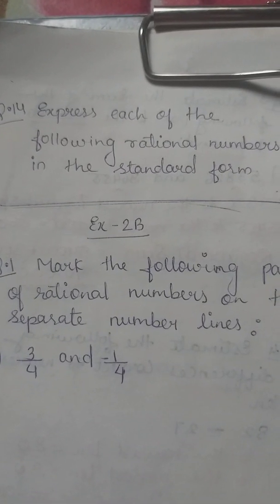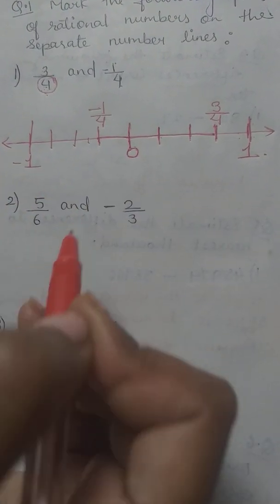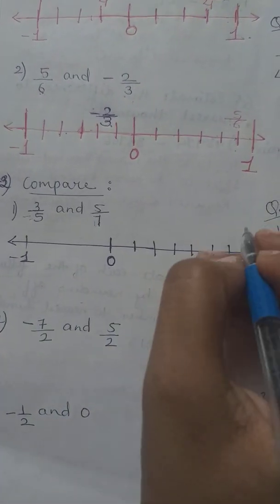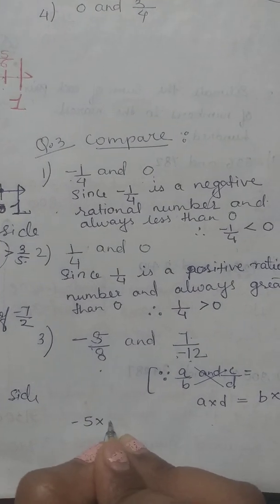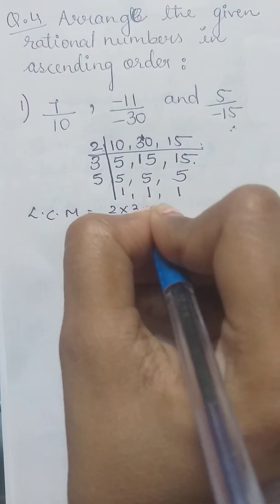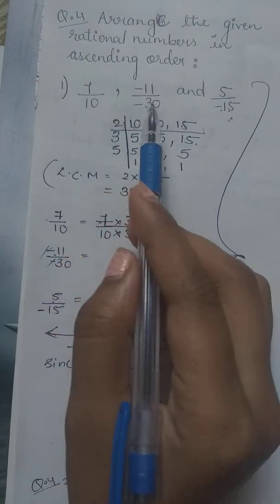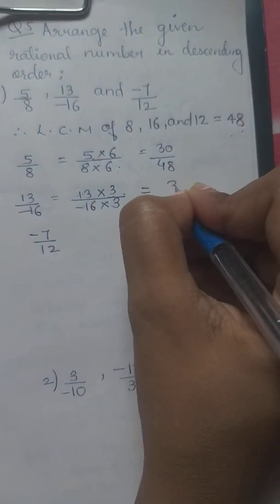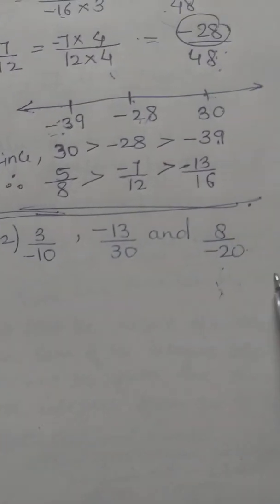ICSE Grade VII - Subject- Math, Ch.2 By- Vandana Ma'am (Part-3).